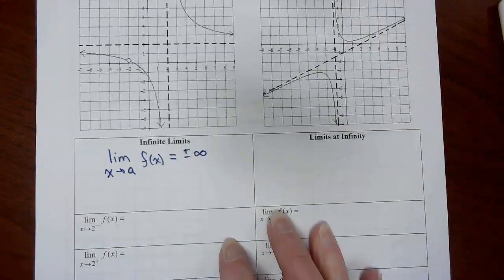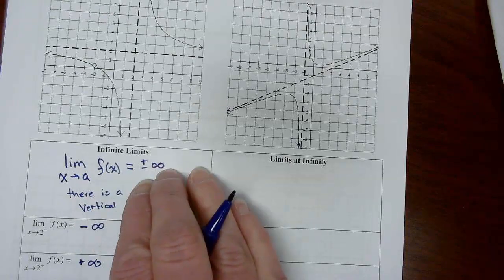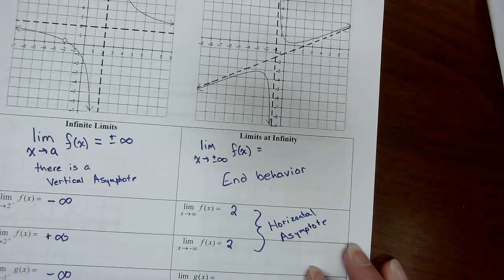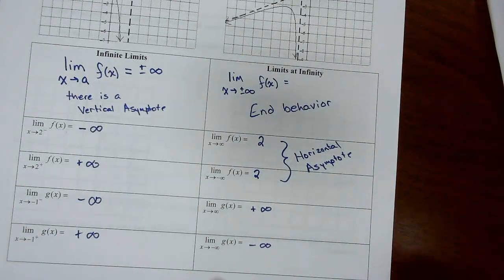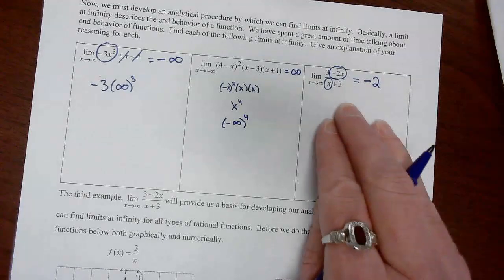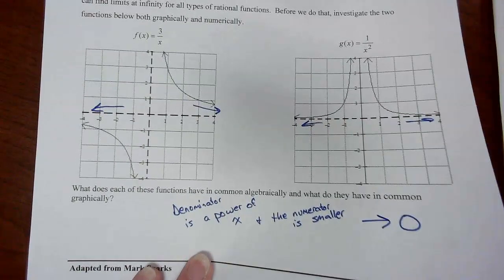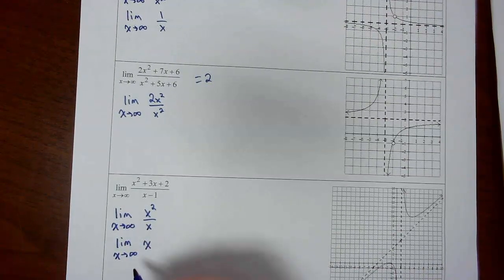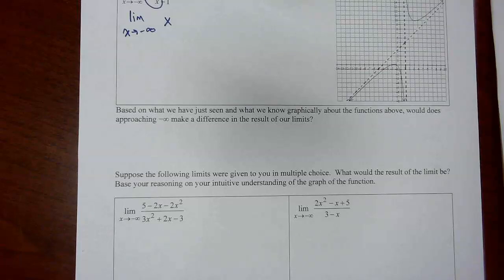7.4 Infinite Limits and Limits at Infinity